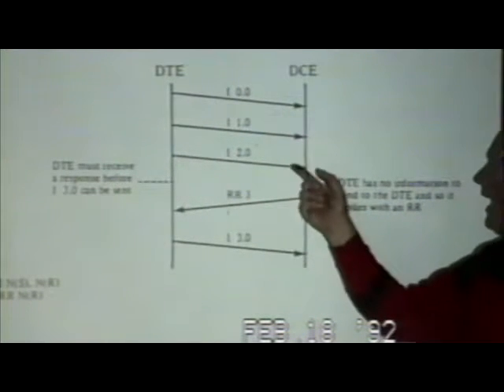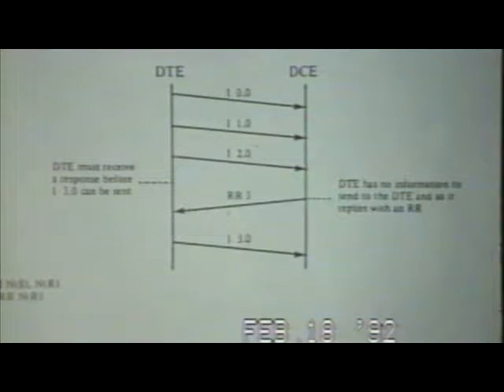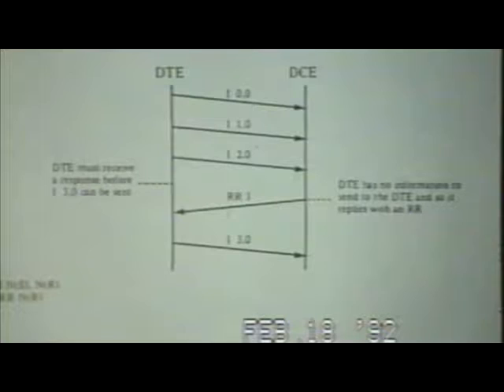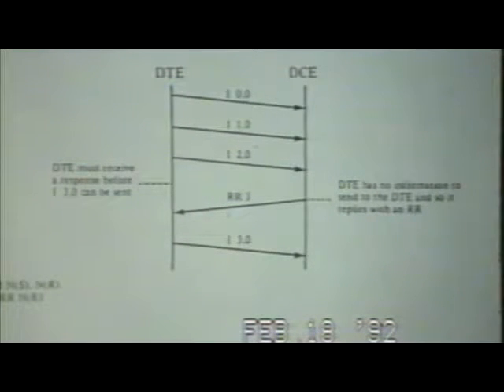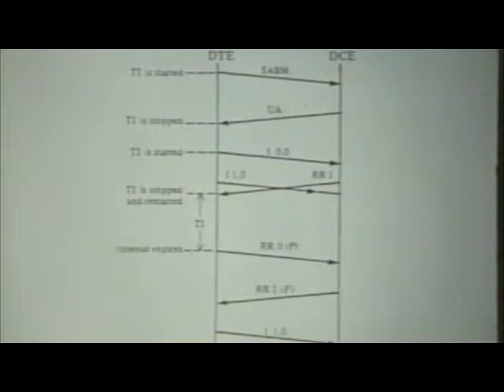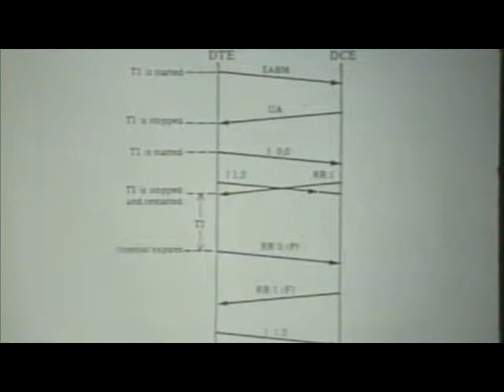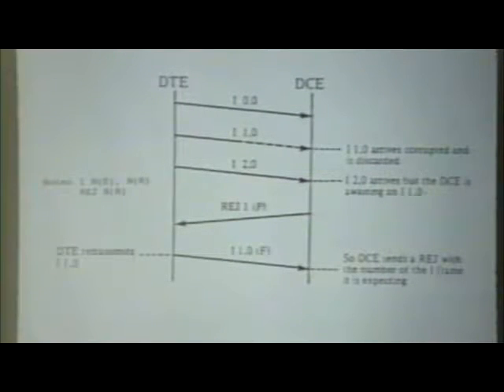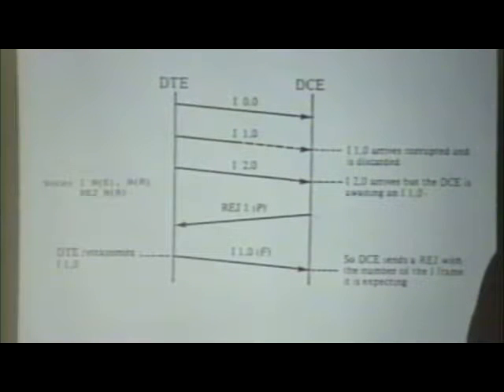DRC Packet Radio Class 05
Denver Radio Club, Packet Radio Classes:
Class 5 – Continued analysis of packet flow control protocol,
TNC LED indicators, analyzing problems.
- Continued in depth analysis of packet frame flow control protocol.
- Example of using vhf/hf packet gateways and conference bridges.
- Monitoring a packet contact flow with a TNC in protocol analyzer mode.
- PK232 TNC monitoring commands and their purposes.
- PK232 LED descriptions relative to commands (same functions as on other TNCs).
- Troubleshooting a packet communications problem with TNC in protocol analyzer  mode.